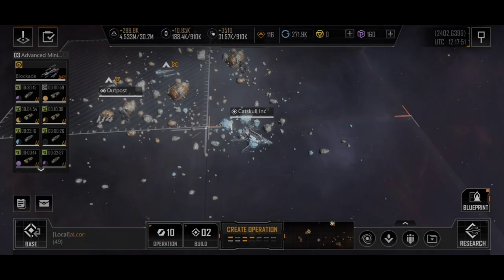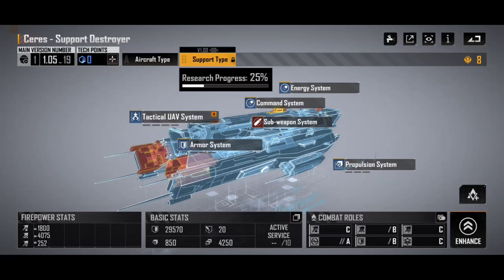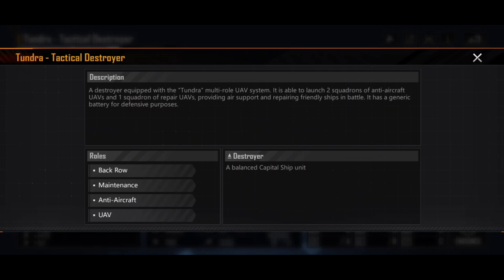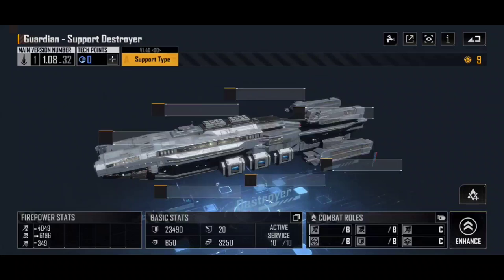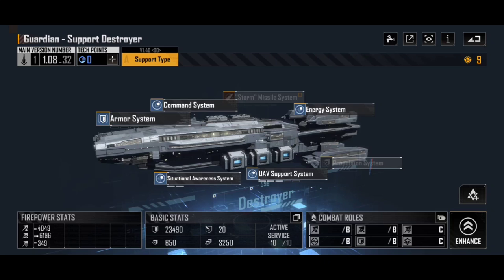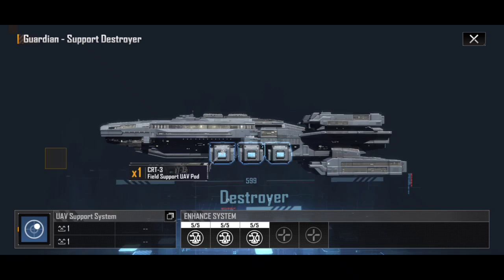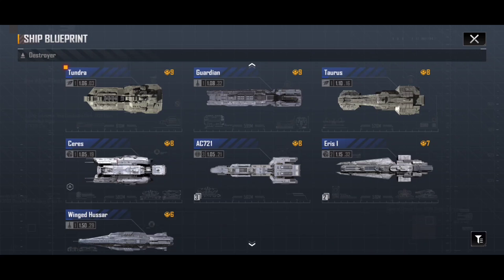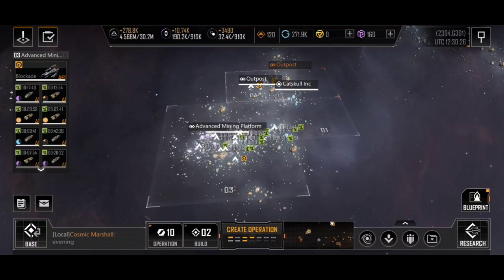Support Ships - Bolstering & Repairing The Fleet!! || Infinite Lagrange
Support Ships (sometimes called Tactical Ships) provide maintenance and repair support to your fleets!

Let's have a look at these ships, and how to upgrade them!

👕 MERCHANDISE AVAILABLE!!